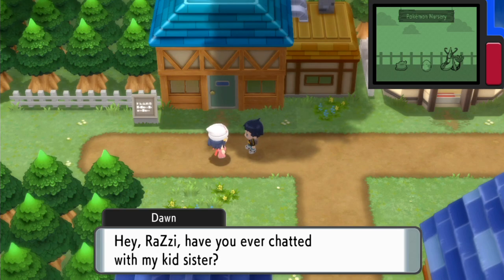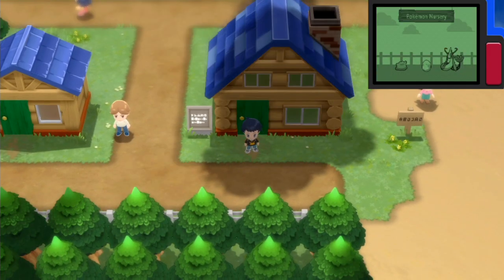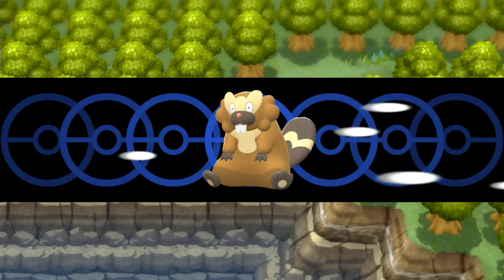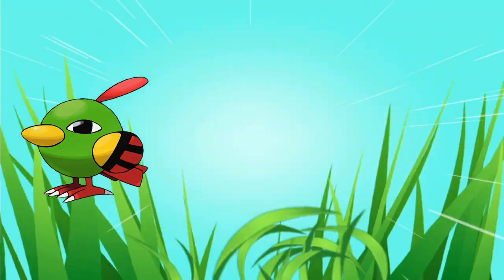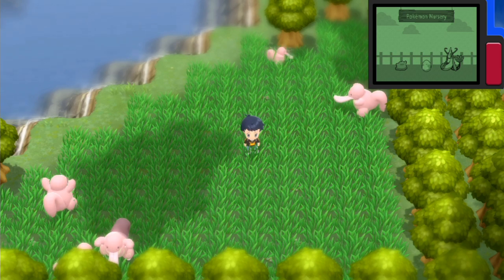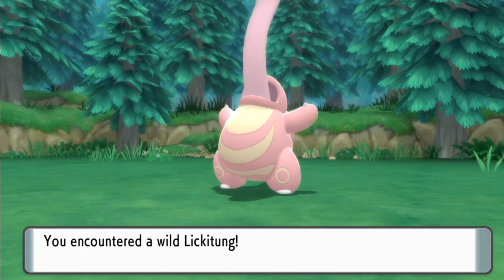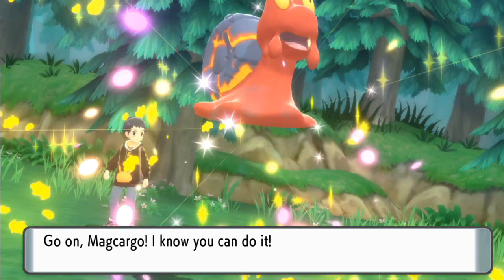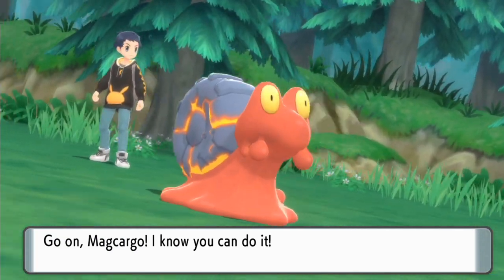SWARMS Explained in Pokemon Brilliant Diamond and Shining Pearl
In this video I show you SWARMS Explained in Pokemon Brilliant Diamond and Shining Pearl! We go over every detail regarding how you can unlock swarm pokemon, how you can find swarm pokemon and what the swarm pokemon are in pokemon brilliant diamond and shining pearl. To unlock swarm pokemon you need to have completed your sinnoh pokedex and received the national pokedex. The Swarm pokemon changes daily so make sure to check every day!

Intro:
x Ampyx - LMAO

Outro:
x Frame Away - Canvas